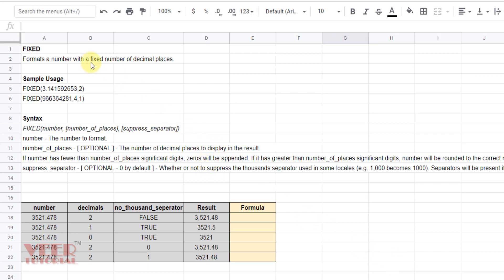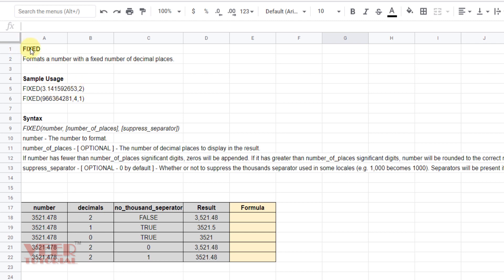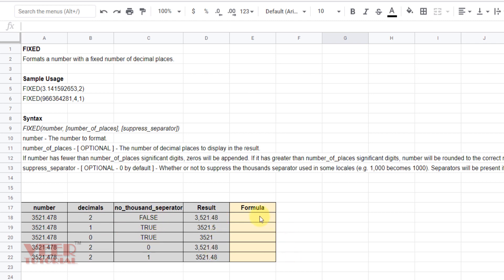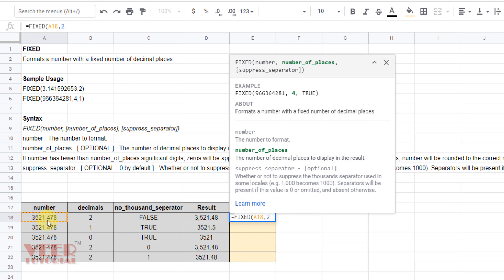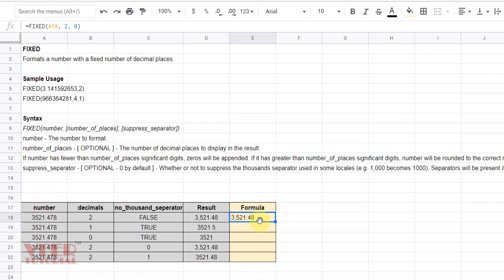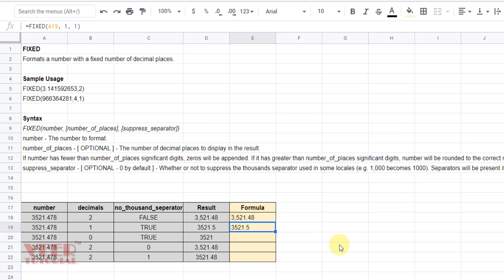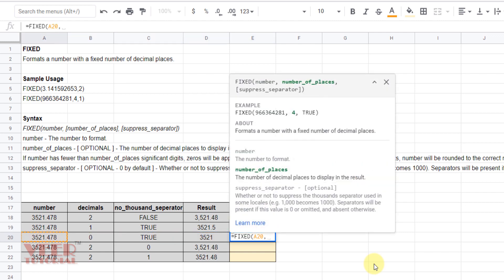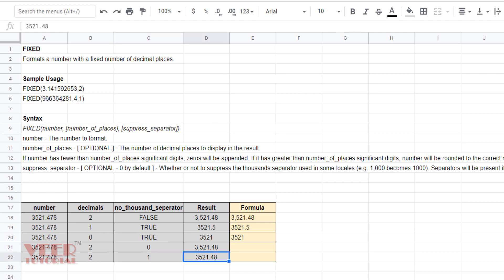3.4 GoogleSheets Tutorial | Fix Decimal Places in Number using Fixed Function in Google Sheets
In this video learn how to manage or fix decimal places or thousand separator in any number using "Fixed Function" in Google Sheets